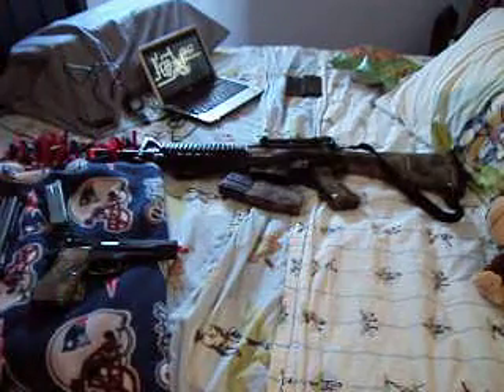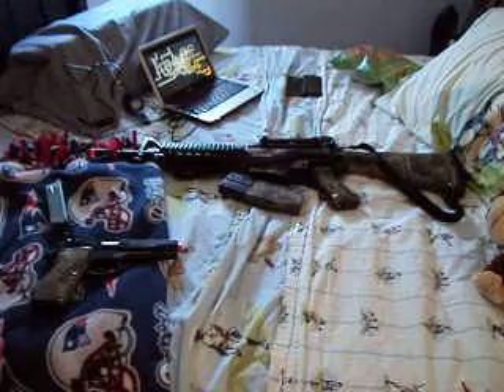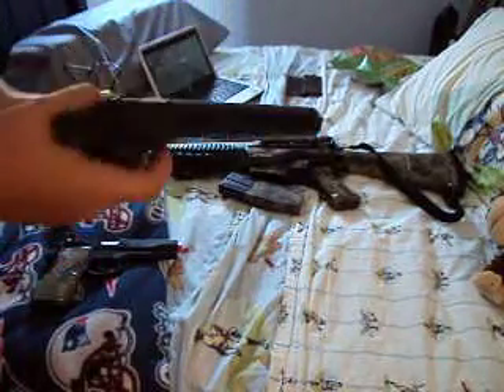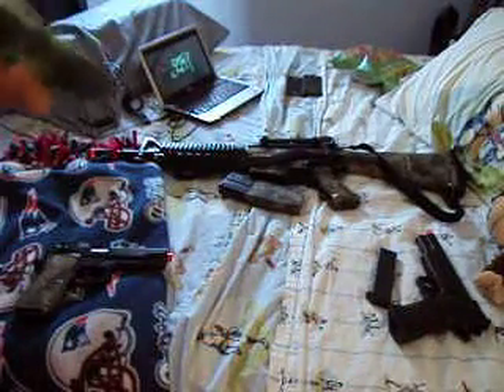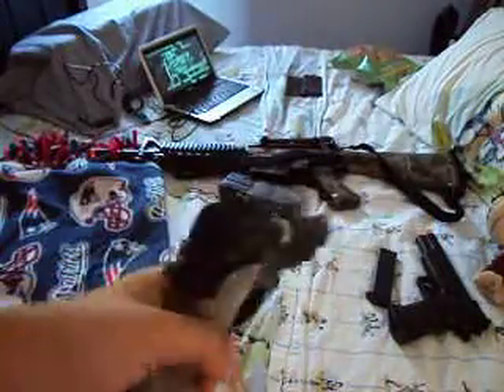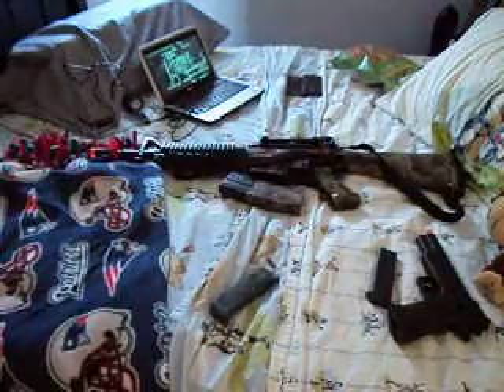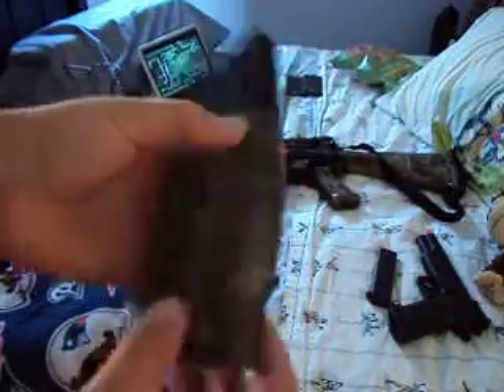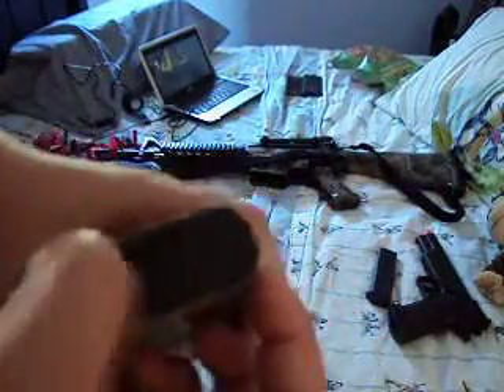airsoft reveiw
a look at my airsoft guns